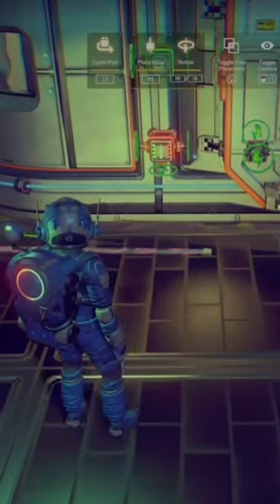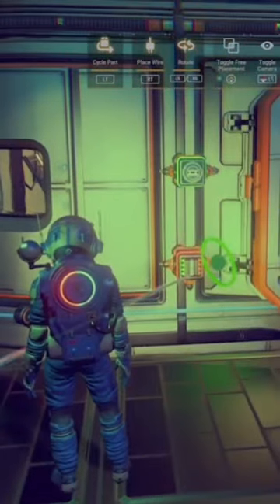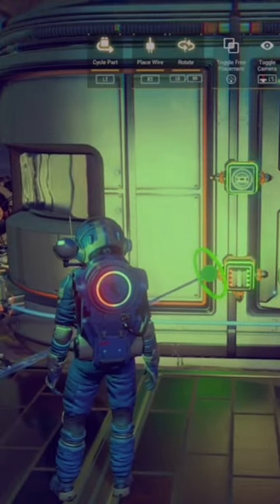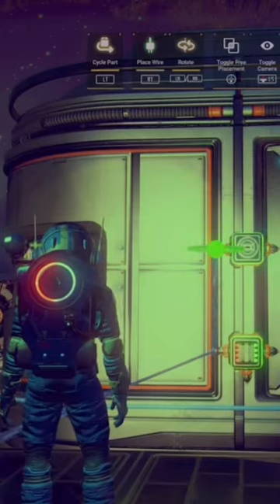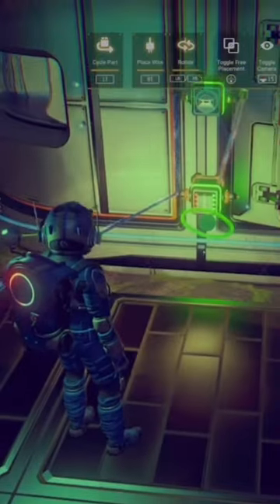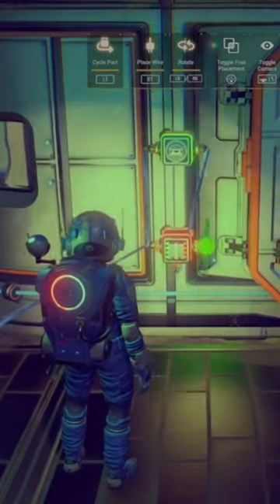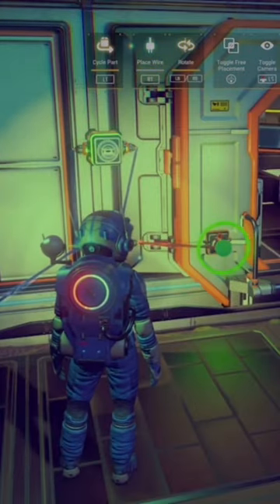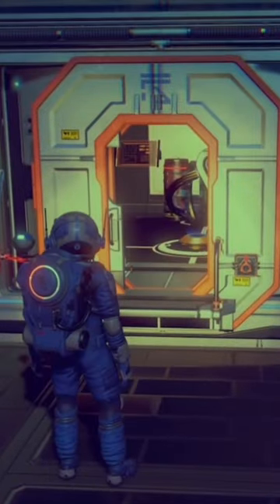How to make a sliding door in No Man’s Sky.